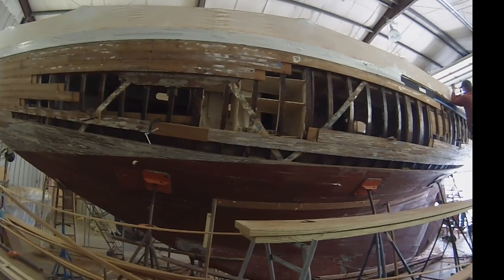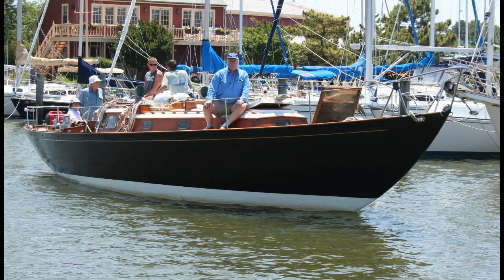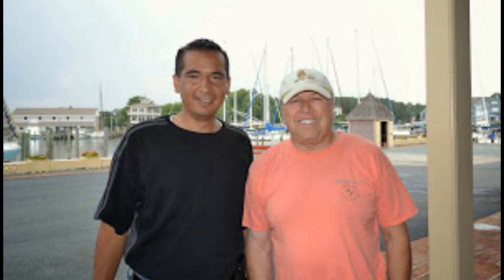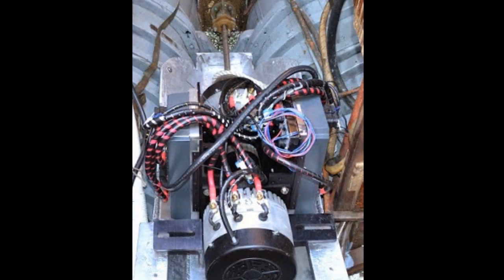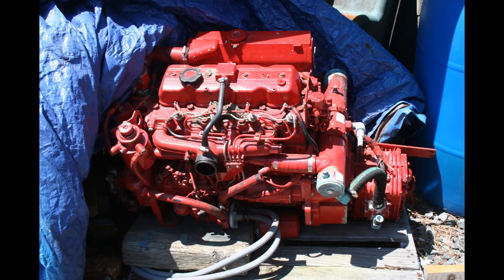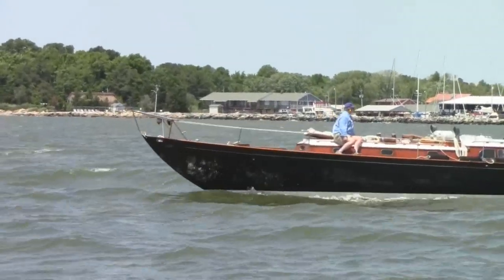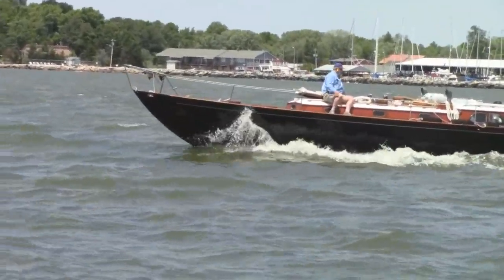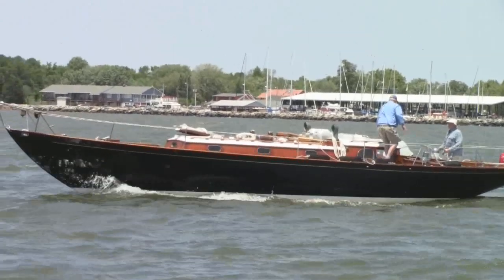Electric motor in 1957 wooden sailboat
The Sailing Emporium in Rock Hall is restoring a 1957 sailboat and has instaled a state-of-the-art electric motor, batteries and charging system.